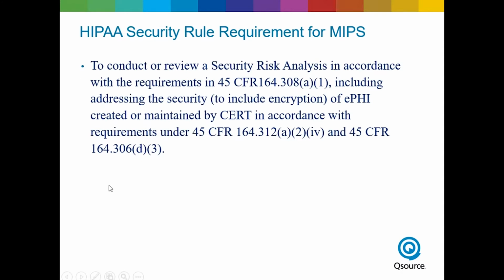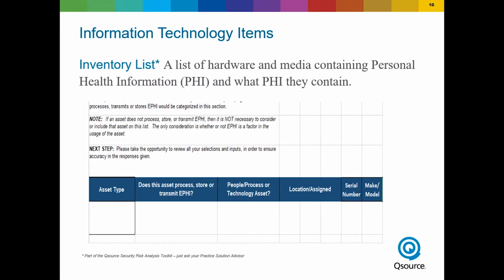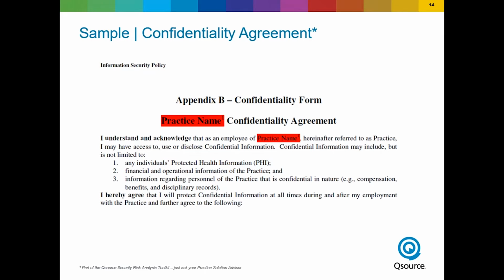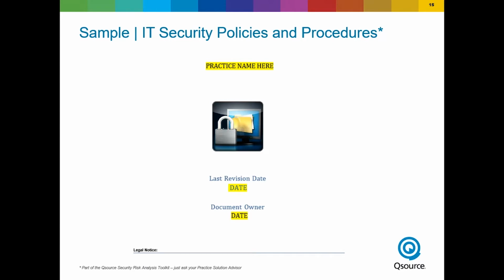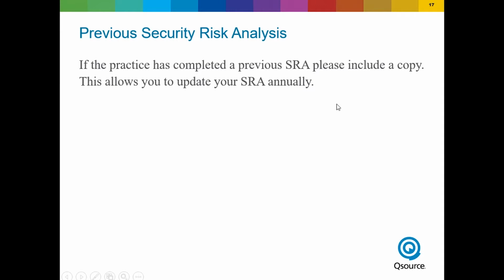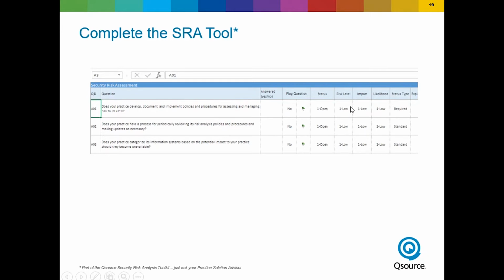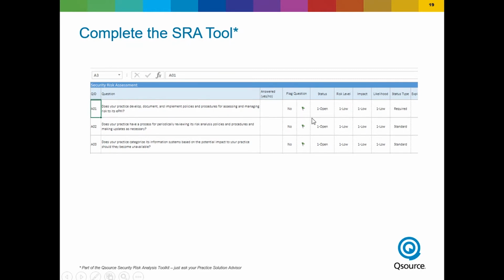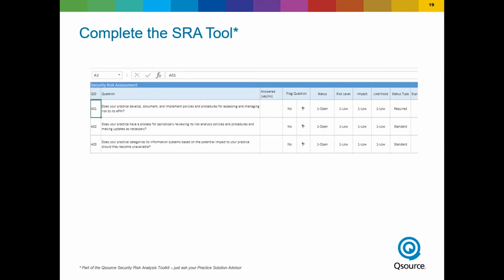How to Perform a Successful Security Risk Assessment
An overview of how to perform an annual Security Risk Assessment as required by HIPAA Law. From assembling a security team and the documentation needed to performing the assessment and mitigation, Practice Solutions Advisor Christa Thompson provides insight into the SRA process.